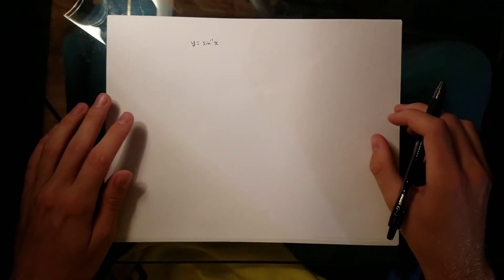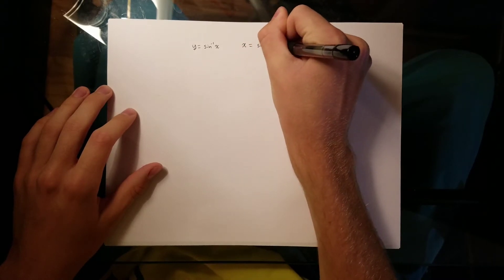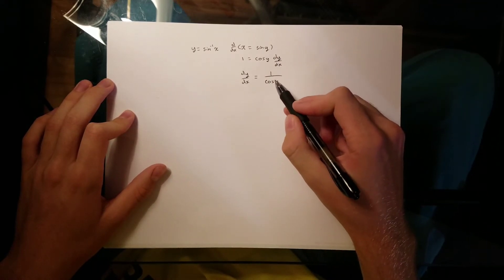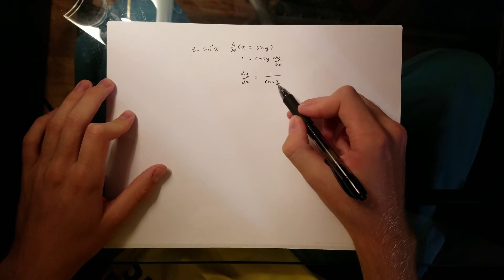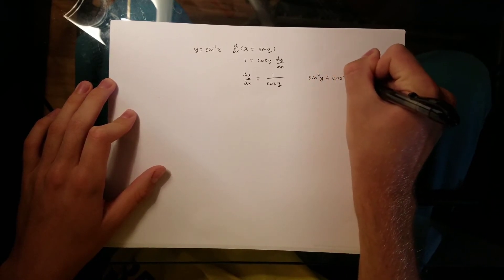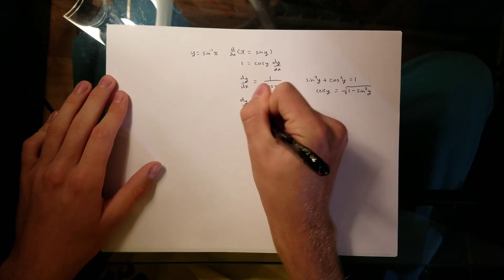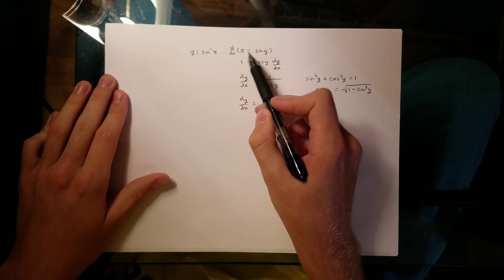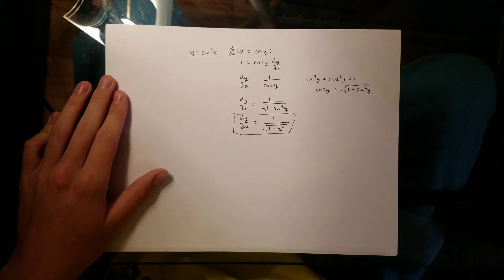Derivative of arcsin(x) Proof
Proof for the derivative of the inverse sine of x.